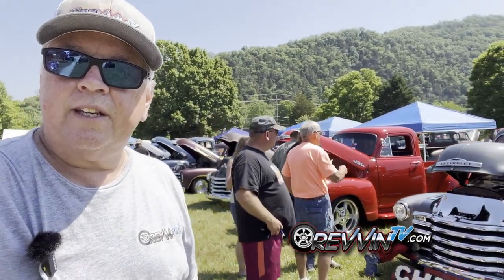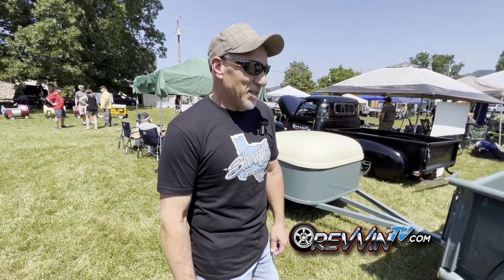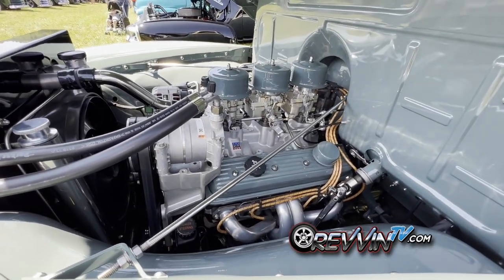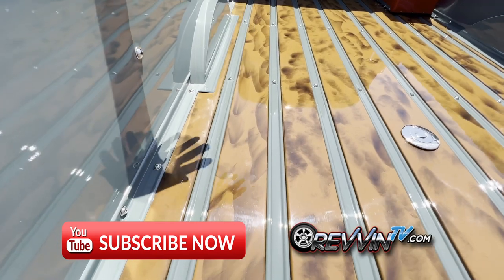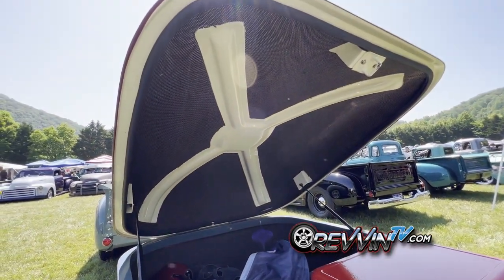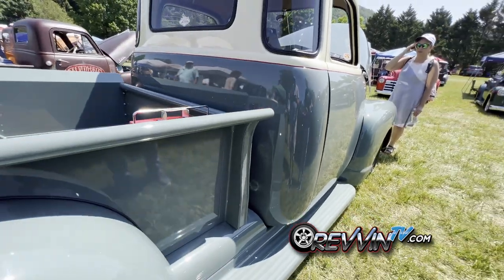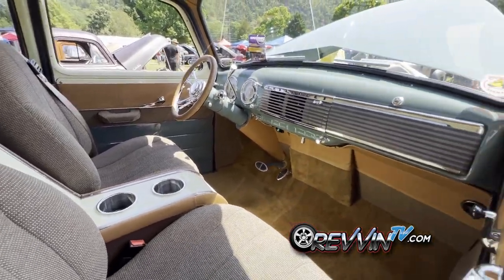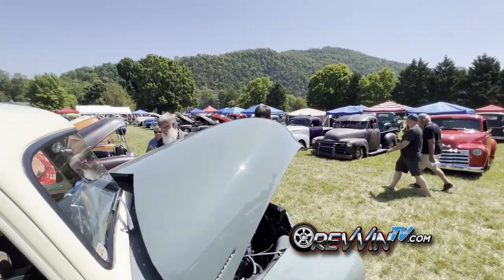Roger Leagues 53 5-Window AD